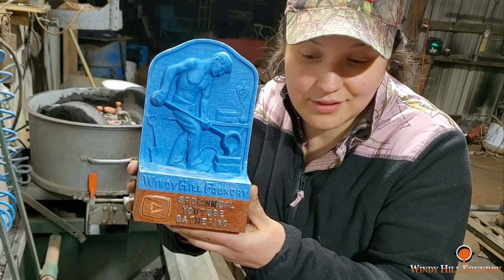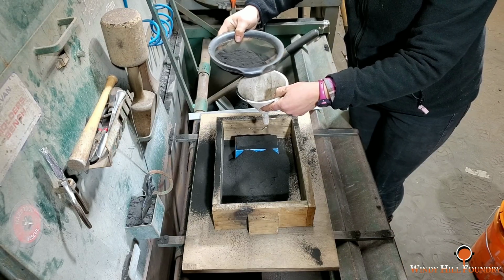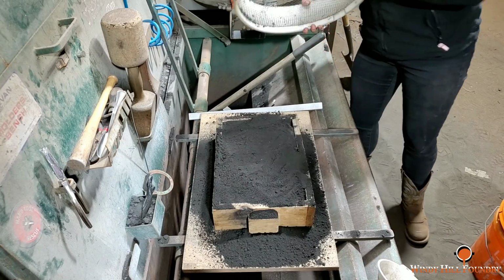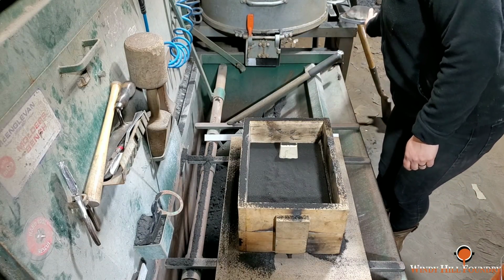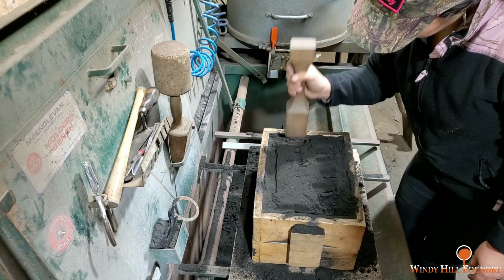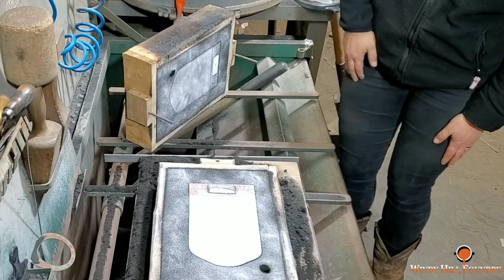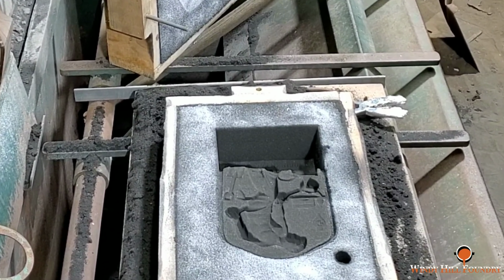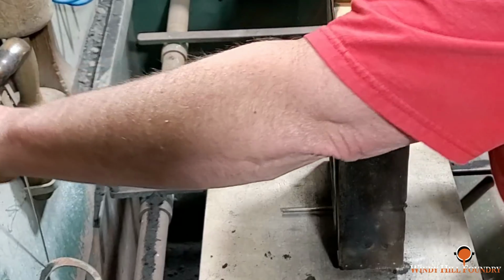3rd ANNUAL WHF EVENT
This video is on molding up and casting a book end given to me by Dave Clarke the Pattern Guy and is molded and poured by Cast Iron Gypsy.
Because I was very busy during the event, I did not get an opportunity to do much of any video until late Thursday night so, I did not get to do any one-on-one time with each of my friends.
We had a great time and everything worked out well for the most part. I want to thank the following for making the 2022 event a big hit.
Adam Booth
Abby Booth
Keith Rucker
Laura Vermilye
Robert Vermilye
James Kilroy
Gary Cude
Dave Clark
Roger Ohlson
Steven Mckinly
Tracy
Josie Easterling
John Terry
Maria Terry
Derik Melton